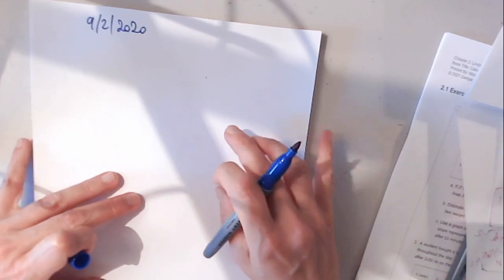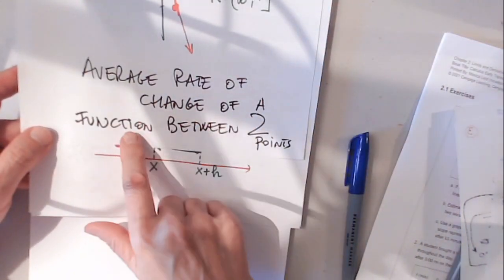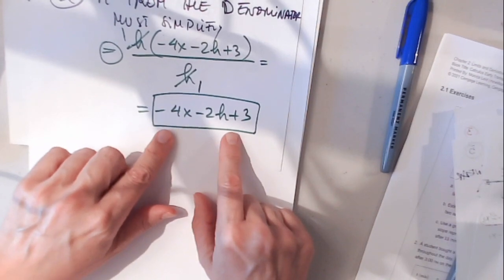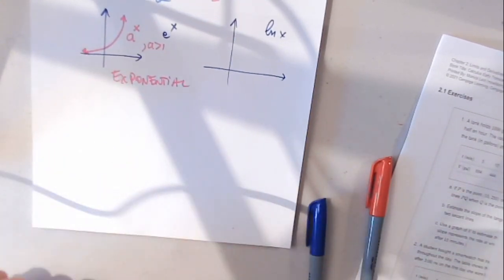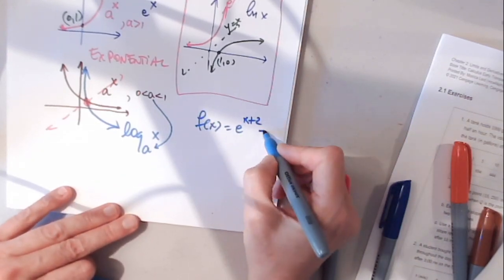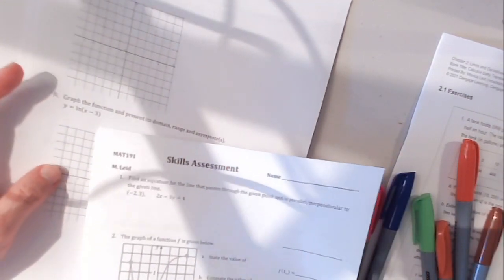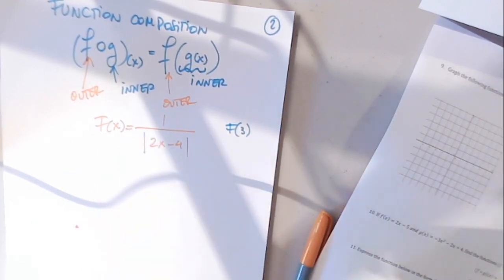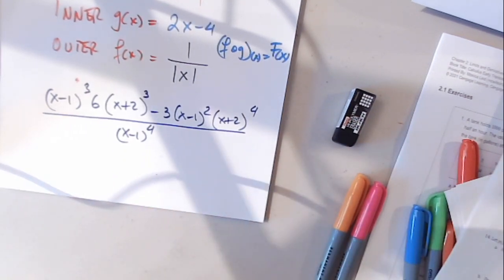2 1 sept 2 MAT 191 401 part 1